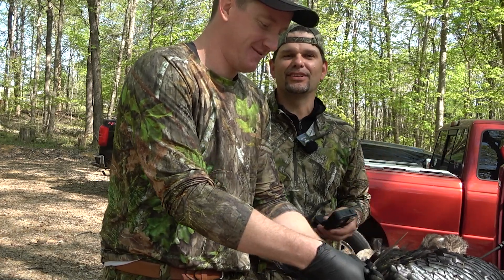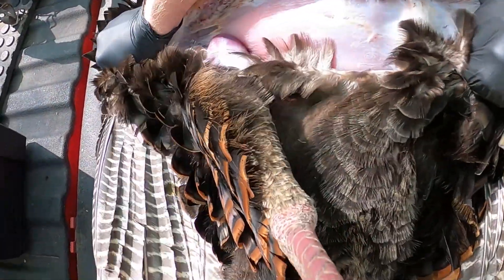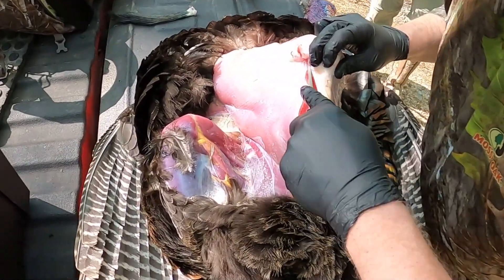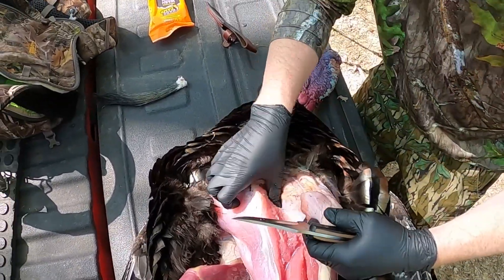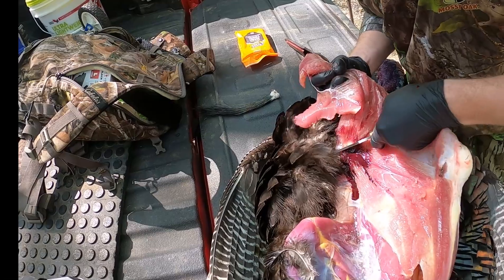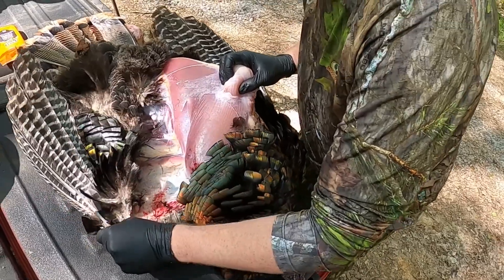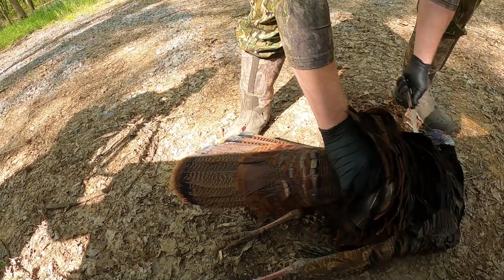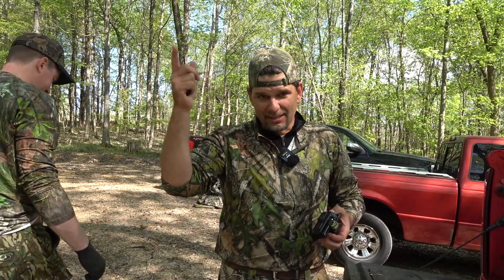HOW TO BREAST A WILD TURKEY IN 5 MINUTES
We want to show viewers our process of breasting a wild turkey along with a few other tips and tricks. Harvesting a wild turkey is a very special experience and enjoying the good food that comes along with it is just as special. We hope this video helps you process your next turkey. Hunt hard and eat good!!